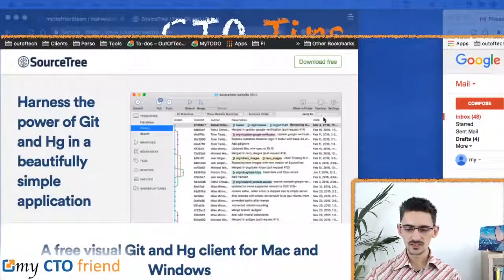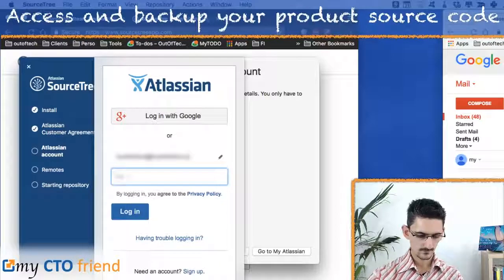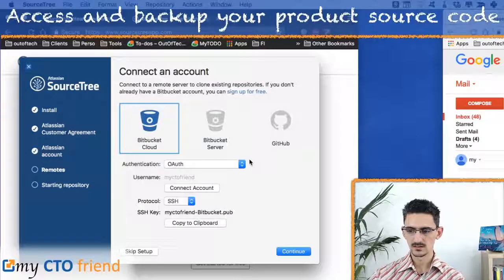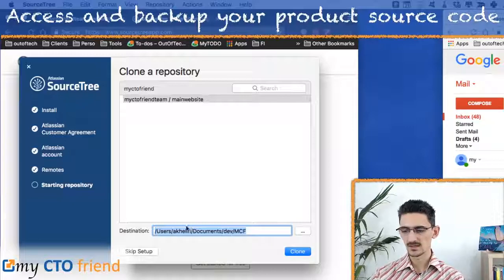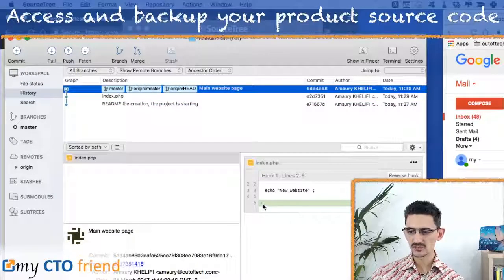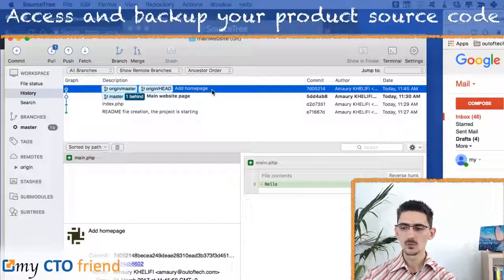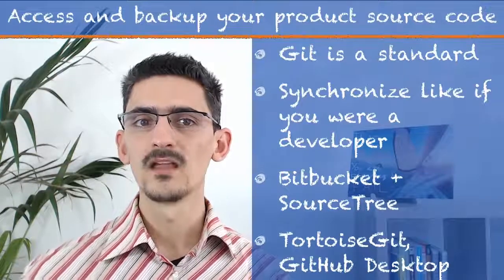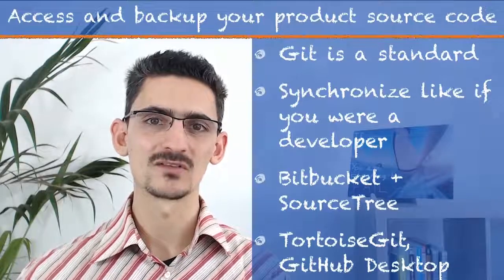Access and backup your product source code - CTO Tip #14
In this episode of our CTO Tips series, we discuss how to access and backup your product source code.

If you want to dive in further, we invite you to watch the Startup Foundation Course video 'What Technology To Use For A Web Platform' which will explain in more detail how you can define the effectiveness of the technology being considered for your project.